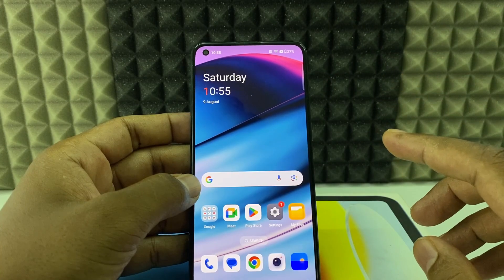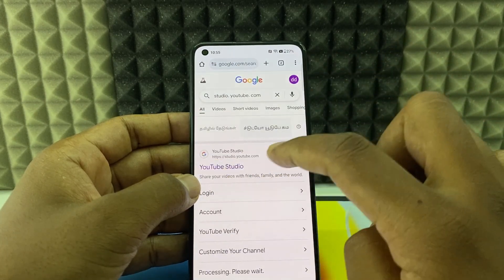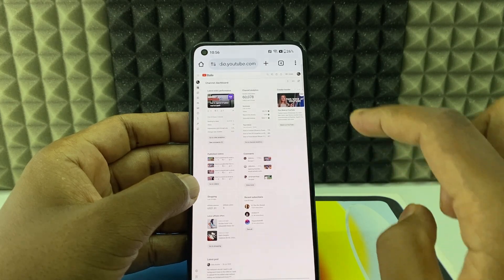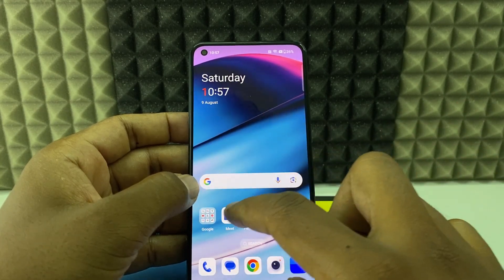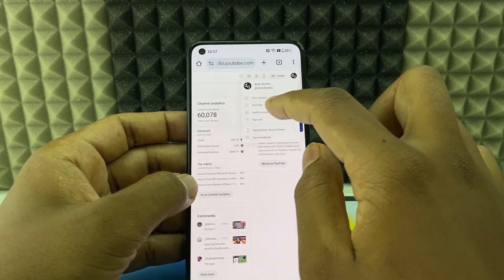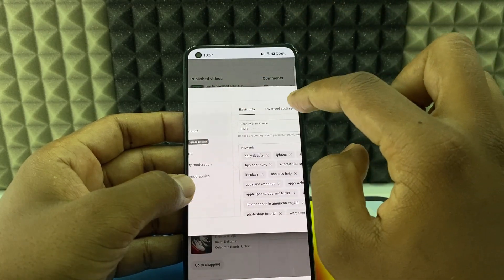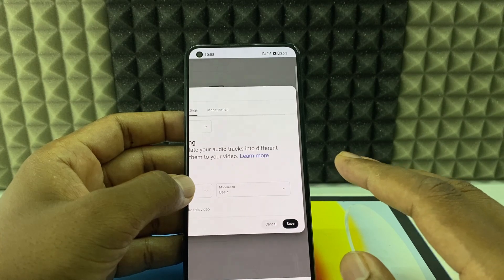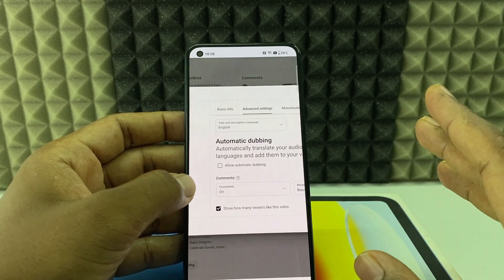how to stop auto dubbing in youtube shorts on android?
How to Stop Auto-dubbing in YouTube Shorts on Android? In this video, I show you how to permanently disable auto dubbed option for youtube short videos on android mobile phone. Actually, You can easilly stop auto-dubbing in youtube shorts on any android phone.

1. Original Samsung USB-A to USB-C charging cable
2. Micro-USB to USB-A charging cable
3. Belkin USB-C 70 Watts Fast Charger
4. Belkin USB-C 40 Watts Wall Charger
5. USB-C OTG Connector
6. Micro-USB OTG Connector
7. Multiport SD Card Reader
8. PNY Duo-Link Flashdrive 64GB
9. USB-C to 3.5mm Audio Jack Connector